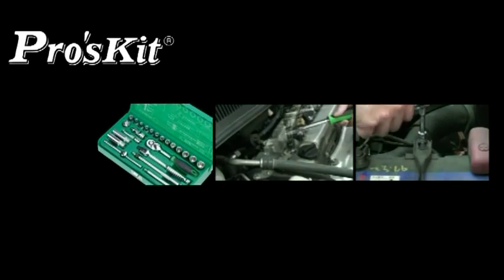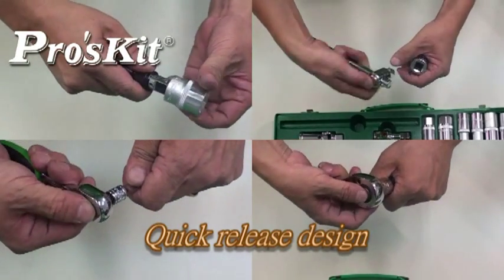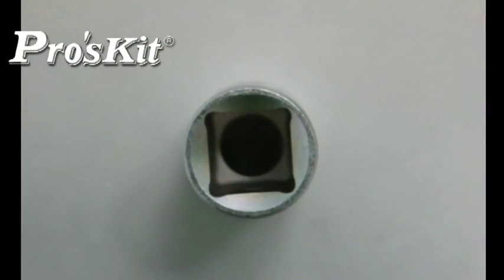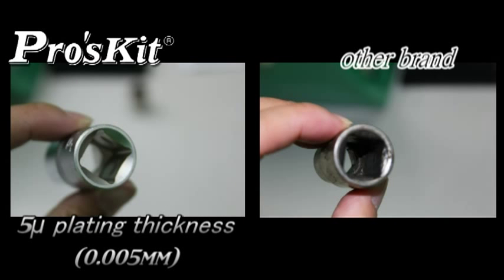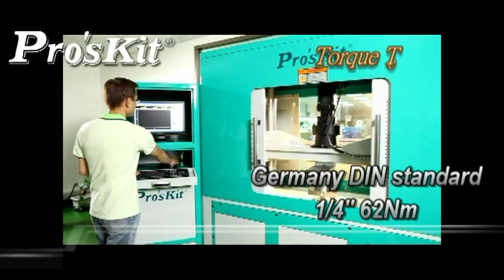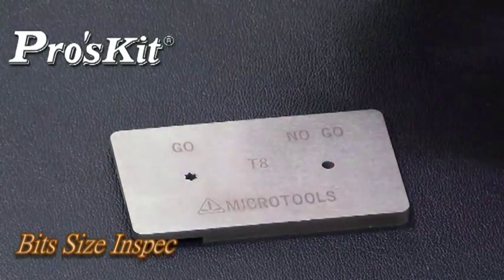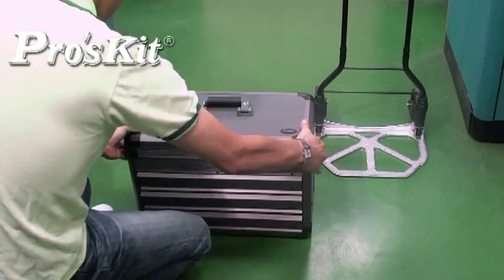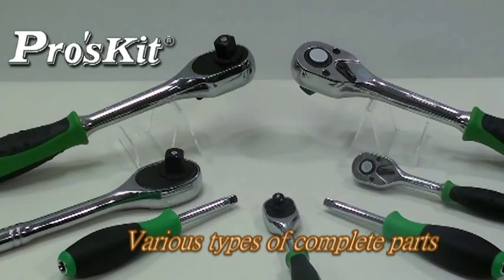知名品牌寶工/宝工 Pro'sKit-Socket Tool Kits